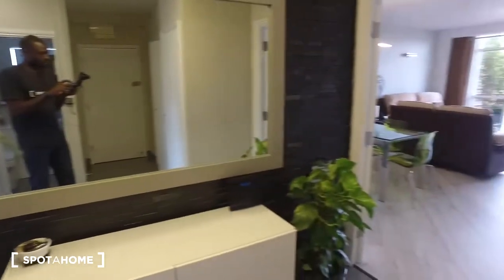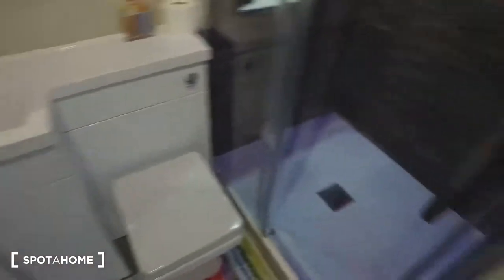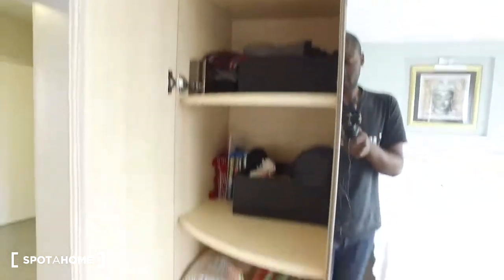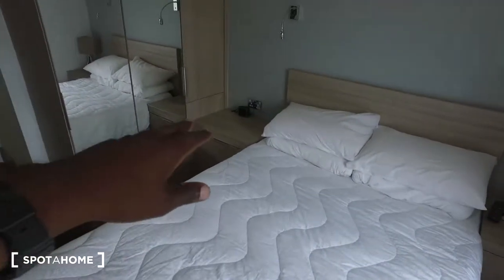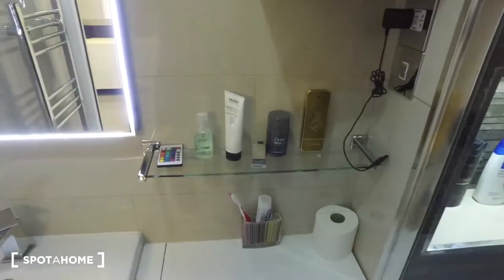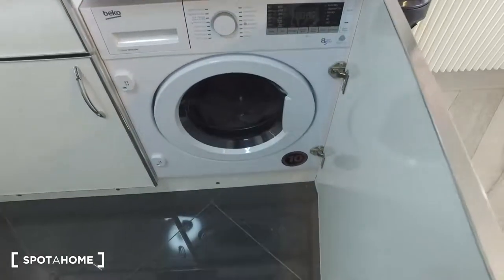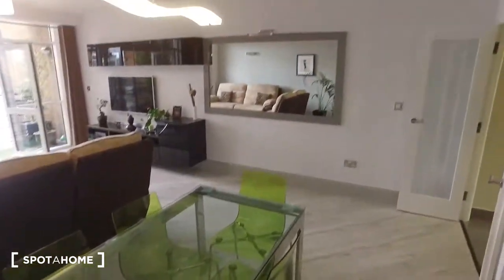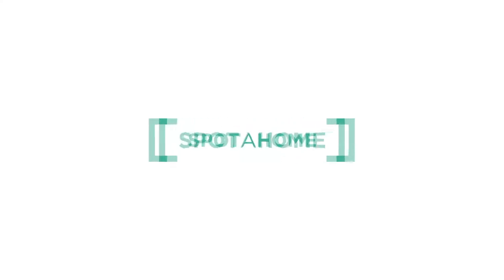Rooms to rent with wi-fi in stunning 2-bedroom apartment with river views - Spotahome (ref 138156)